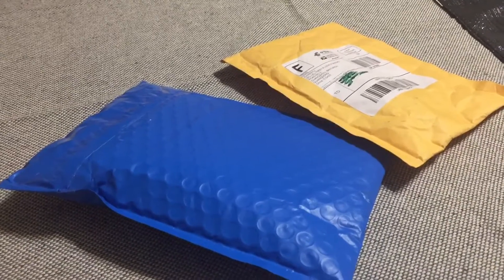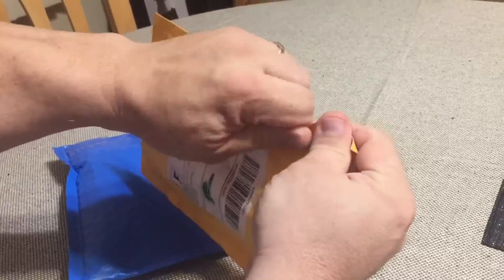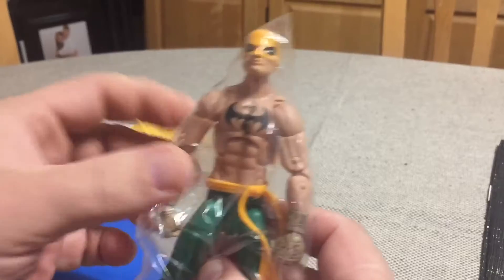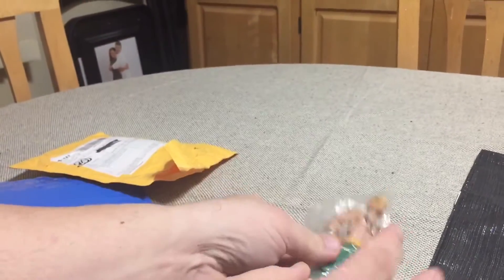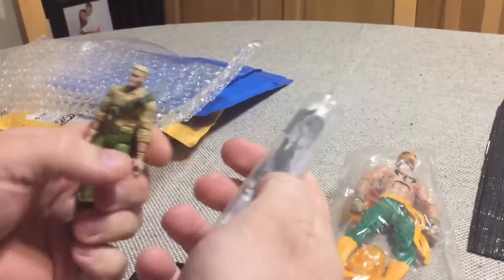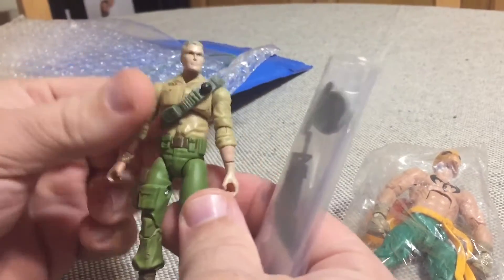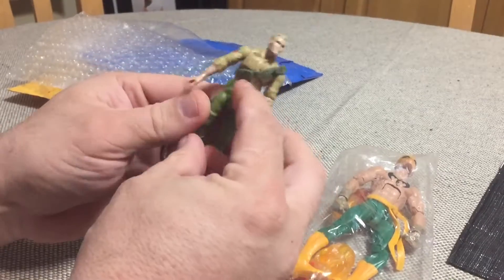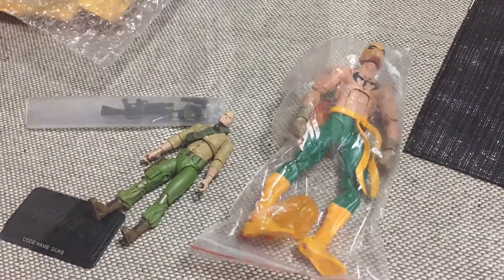eBay goodies 10/16/18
1:18 and 1:12 GI Joe custom fodder